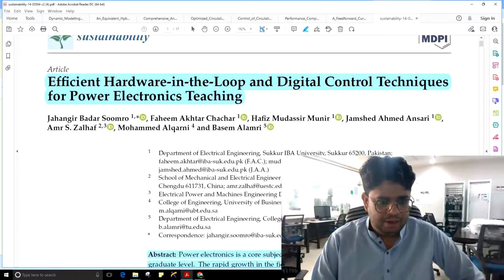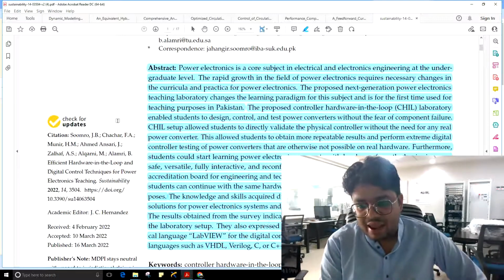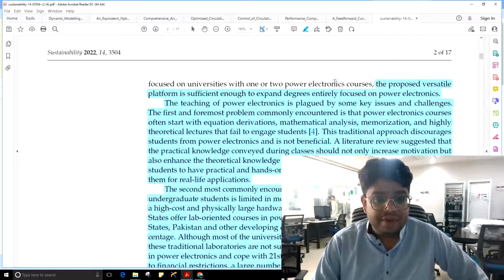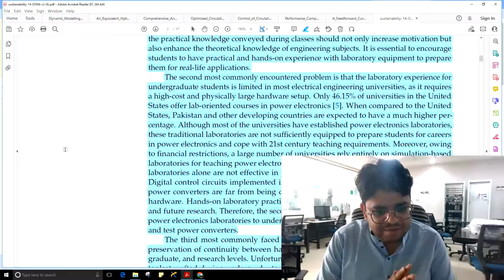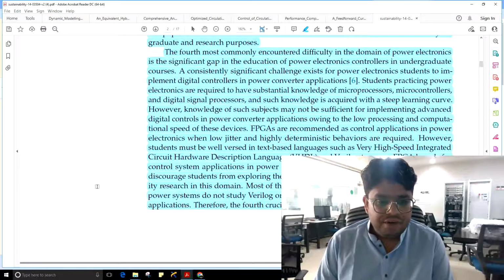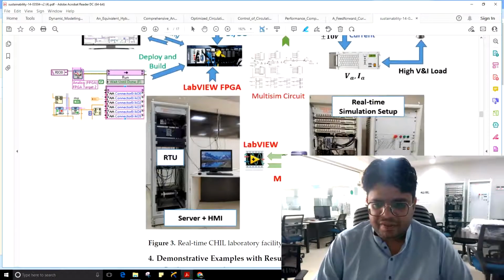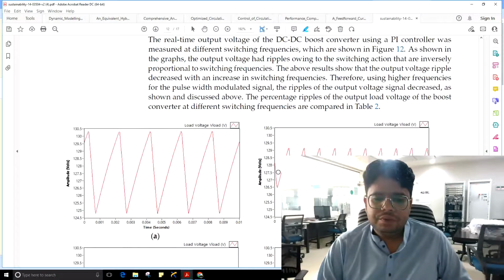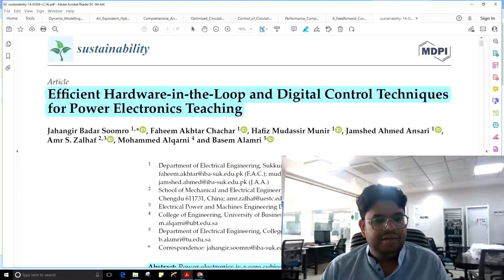Hardware in the loop laboratory for power electronics teaching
The Video summarizes How can we best utilize Hardware in the loop laboratory for power electronics teaching.